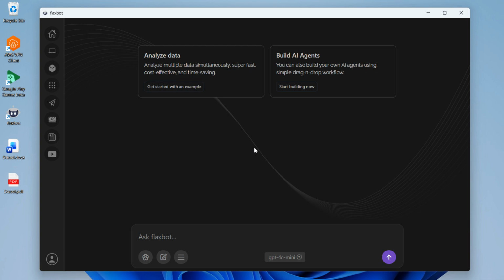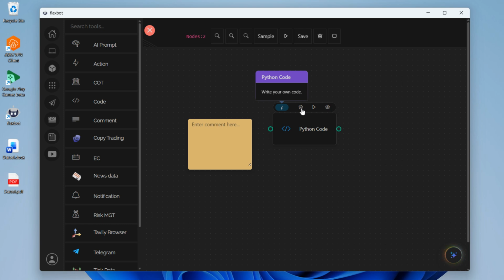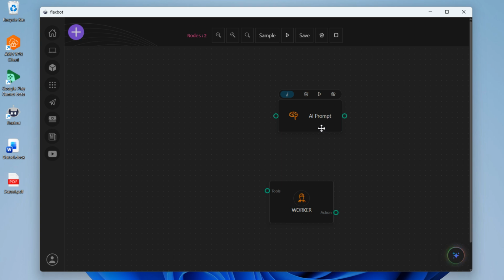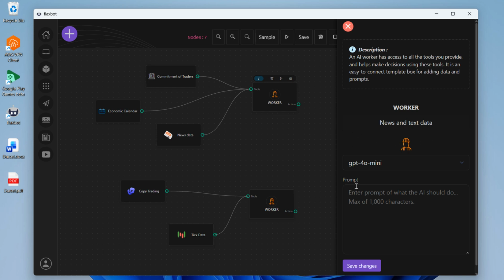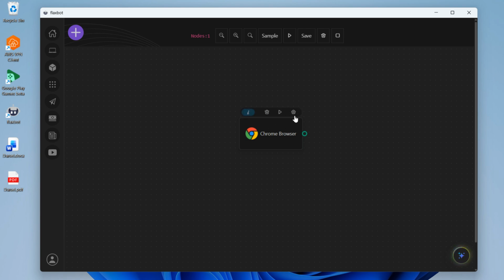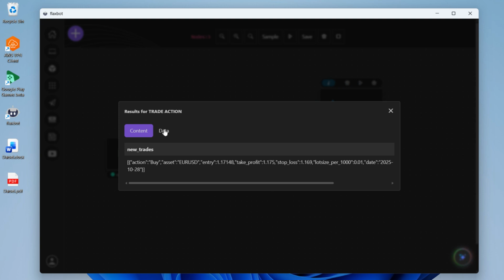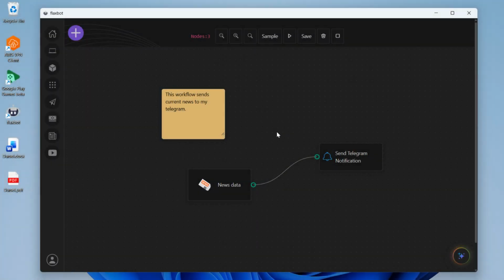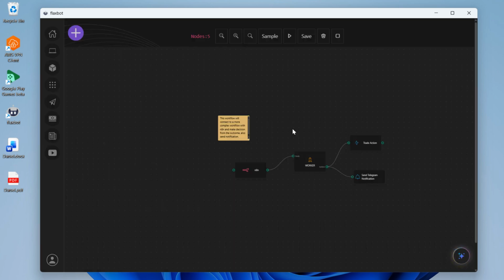Creating AI workflows in flaxbot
Using the AI agent workflows to create trading automation in flaxbot.